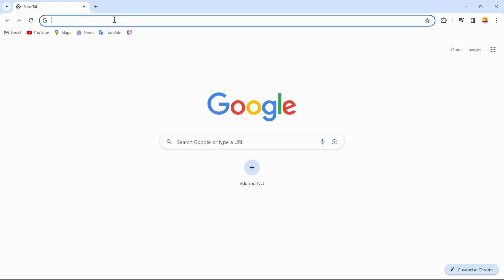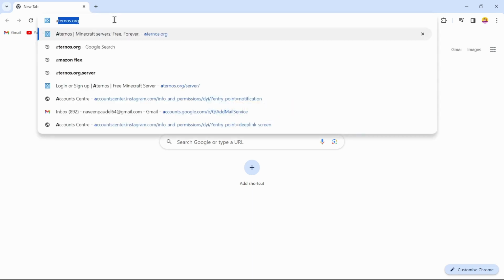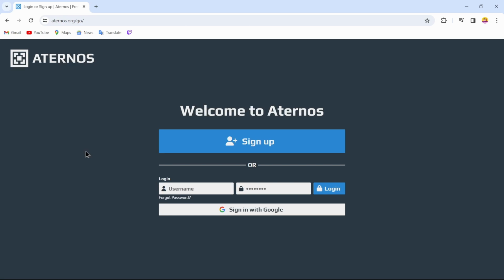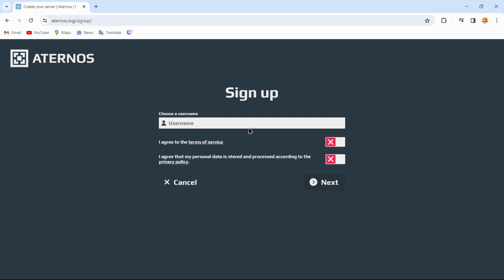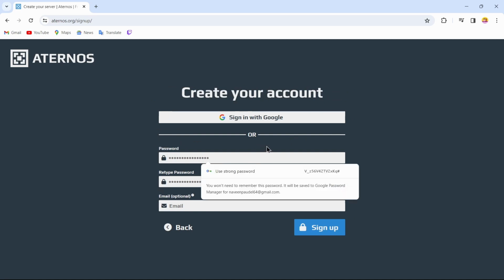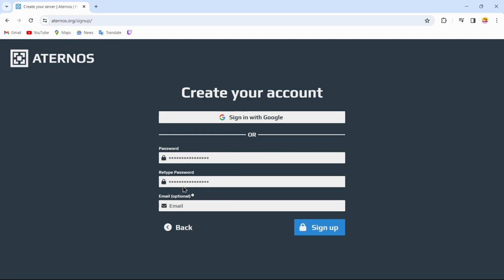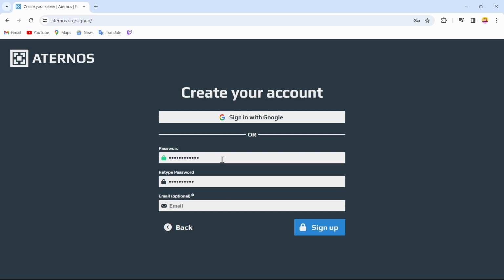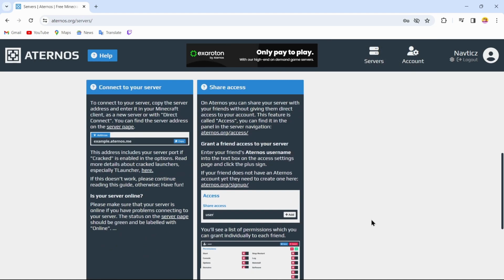How to Create a Aternos Account?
Unleash Your Minecraft Server Dreams! Master Creating an Aternos Account with GadgetGrasp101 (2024 Guide)
Calling all aspiring server architects! Yearning to craft your own Minecraft domain and rule the blocky realm? Fear not, creative engineers! This GadgetGrasp101 guide unlocks the secrets of creating a free Aternos account, transforming you into a server-wielding master in mere minutes.